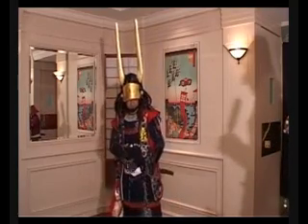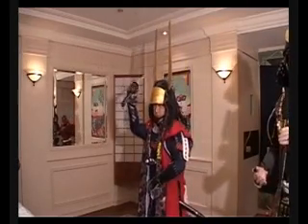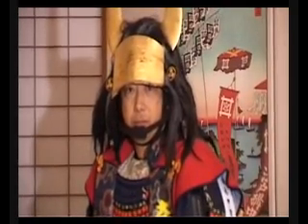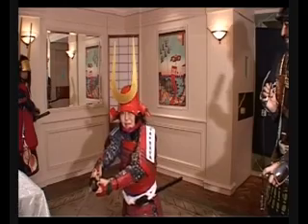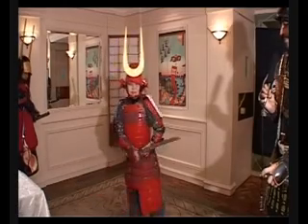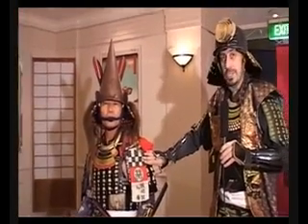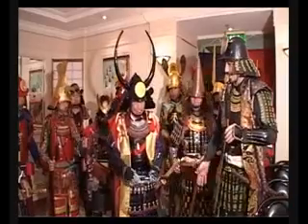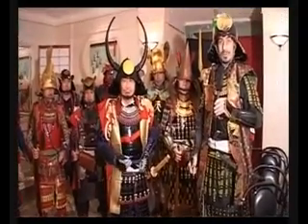Aichi Samurai-tai Vol.3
Japanese Samurai came to Melbourne and appeared on TV with Chris Glenn !